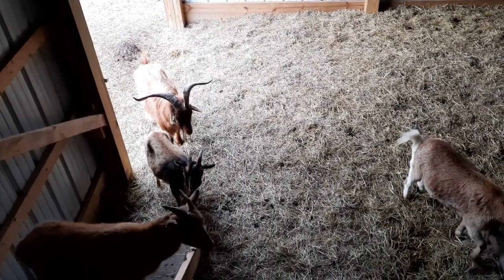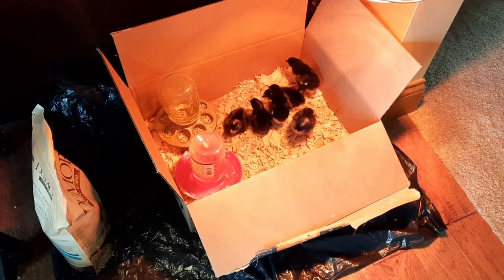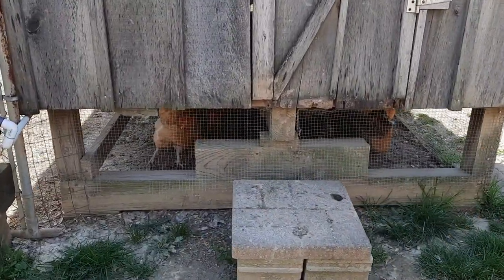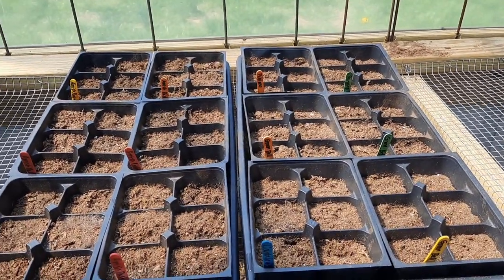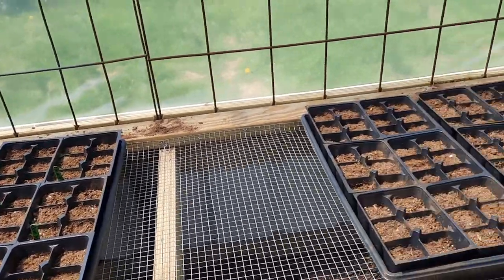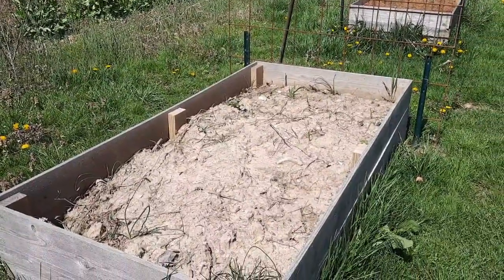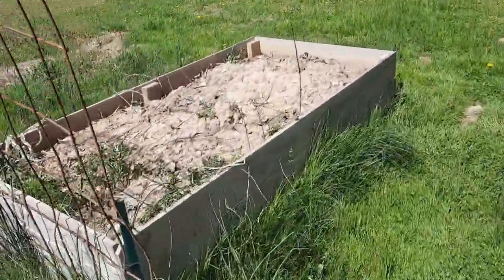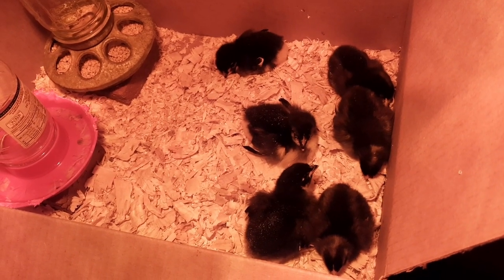Baby Chicks, Goats, Starting Seeds, Greenhouse, Garden Plans, Hawk?! | Homesteading VLOG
Come along with us for a day.  We'll spend a little time in the cattle panel greenhouse, check on the goats, make sure the chickens are safe from an airborne predator, discuss our Spring plans for the garden and talk about our new baby chicks.